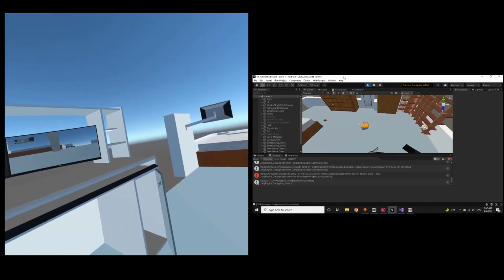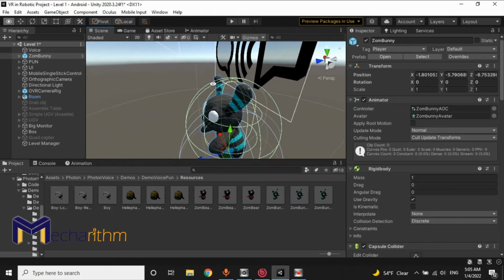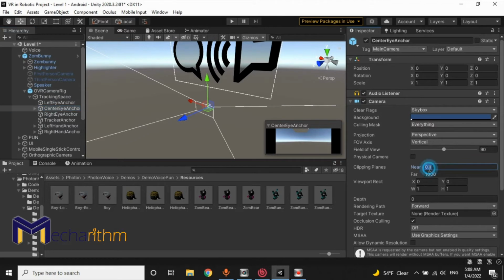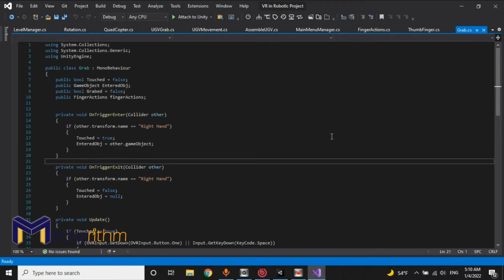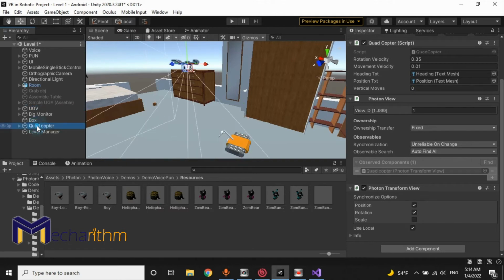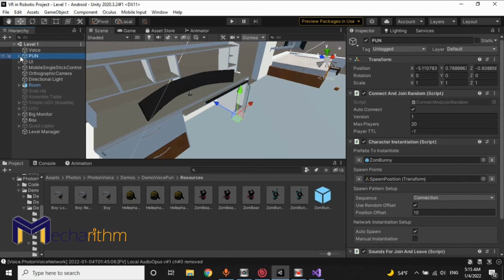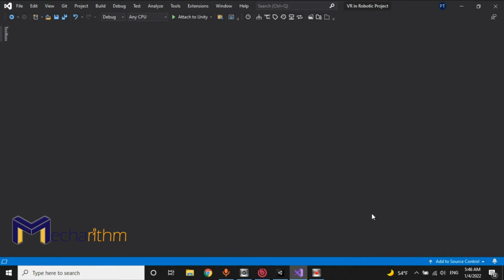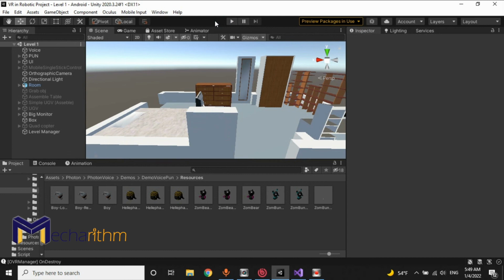VR Robotics Simulator: Multiplayer Mode for Robots (13/15) | VR Tutorials for Beginners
In the previous lesson, we learned how to install the Photon network SDK in our project and prepare the project for multiplayer implementation in Unity using Photon.

Our goal in this lesson is to learn about multiplayer mode for our robots, how to share their positions and orientations, and also voice chat between users in the VR multiplayer scene.